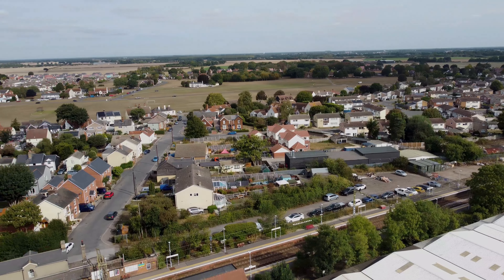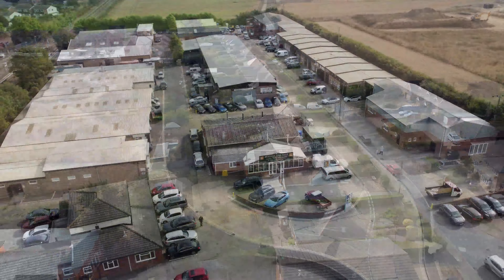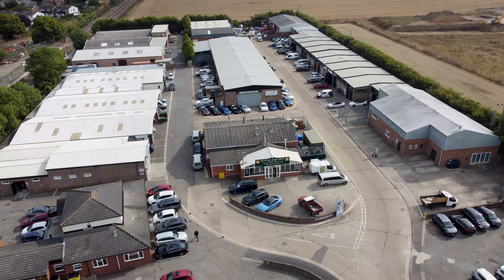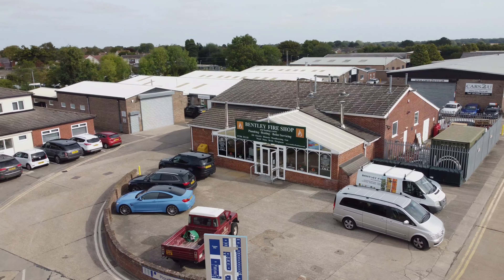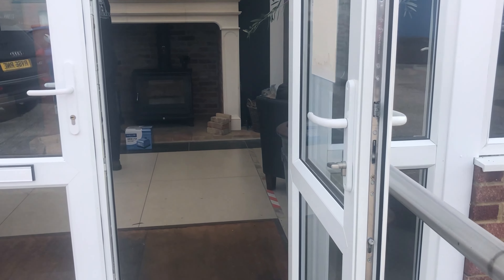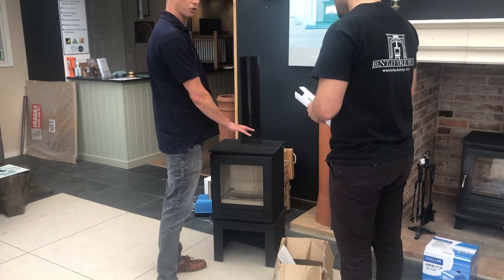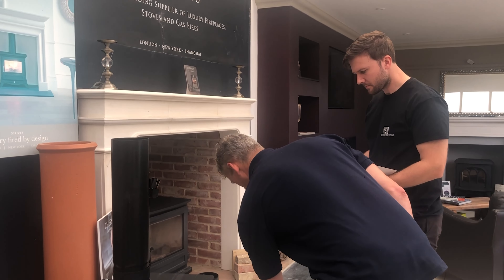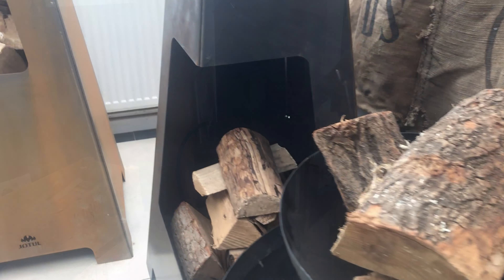Bentley Fire Shop, stove installers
Greg Wright contacted us on YouTube to ask about the system, and then about installing in his area. He approached Bentley Fire Shop near Colchester and they were intrigued with the product an wanted to know more. So we went to see them at their lovely showroom, and they're really impressive.

After a demo and discussion, they've offered to put a unit in their showroom and supply and install the units in Essex, so we're absolutely delighted to be working with them.

Thank you Greg!

We'll be doing a follow-up video when Bentley have got some experience to report back on.

Videography and music by Jake Burrows, copyright Cambridge Digital